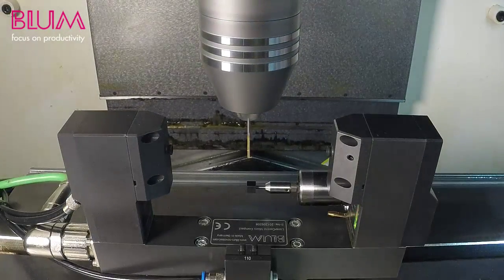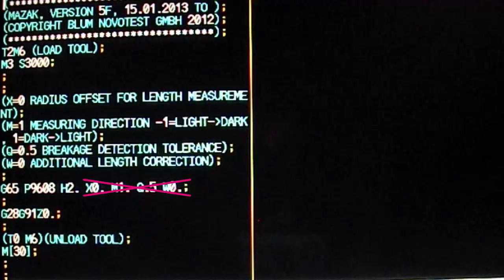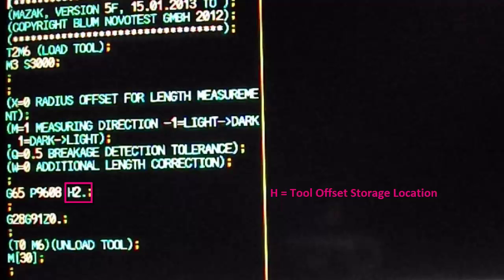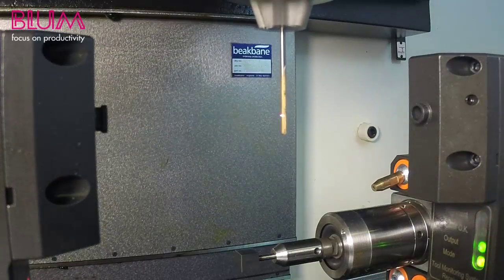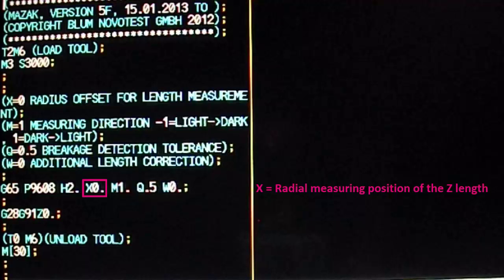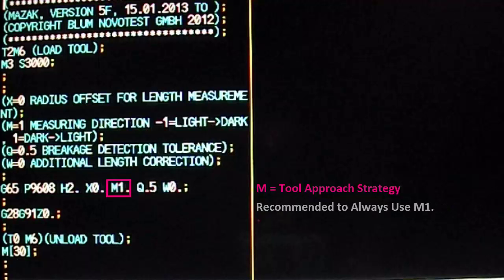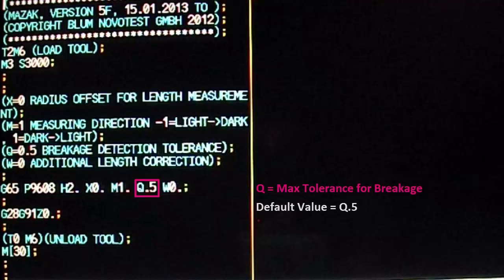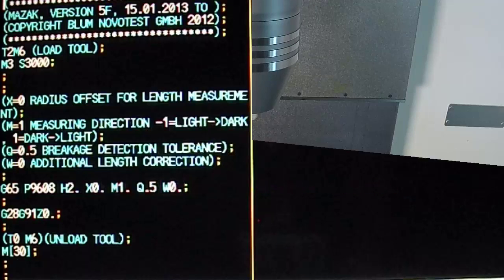Tutorial: Tool Breakage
Tutorial for basic operation of BLUM's LaserControl NT. Covers  operator programming for tool breakage detection using BLUM's Laser Tool Setter.